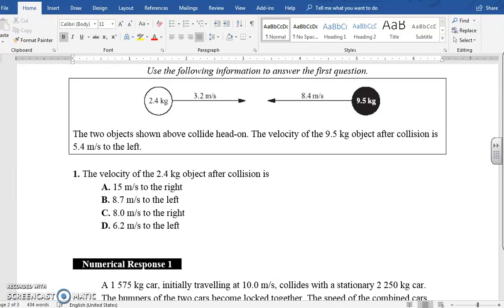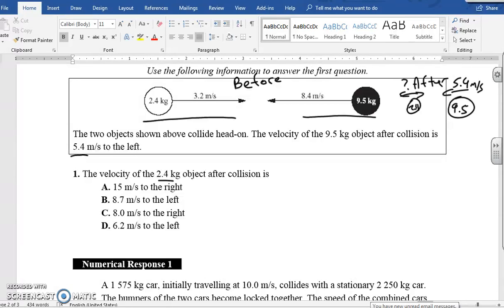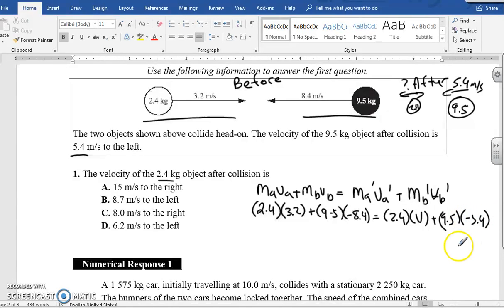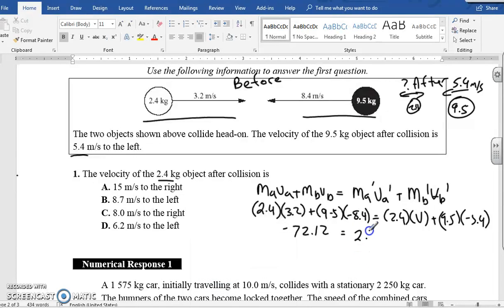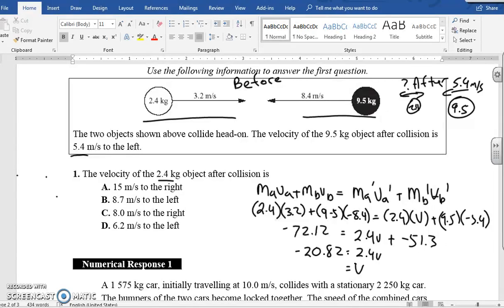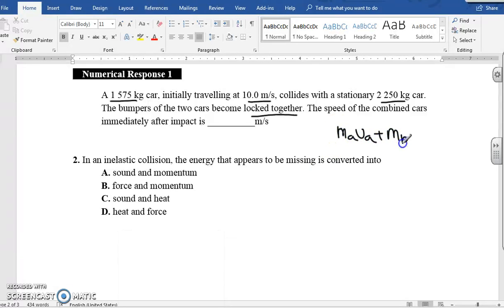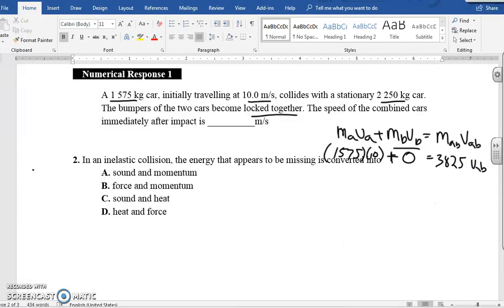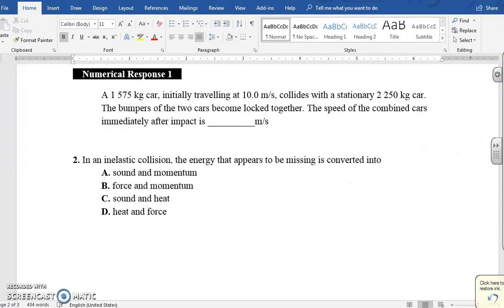1D collision examples